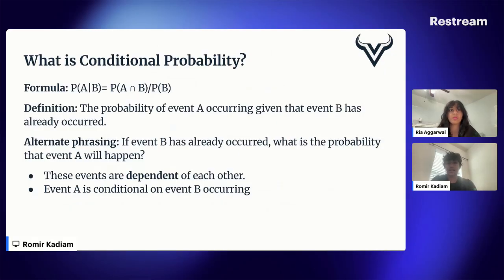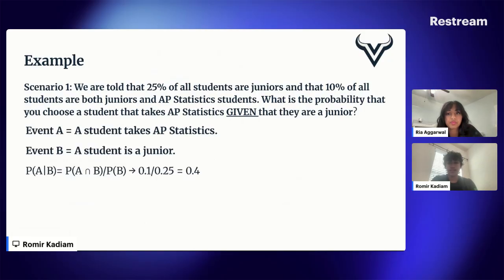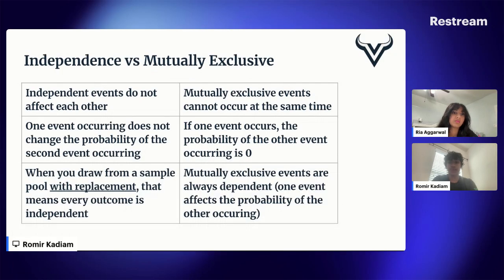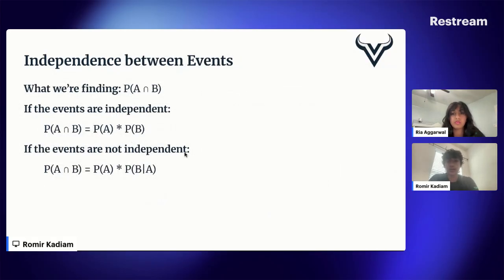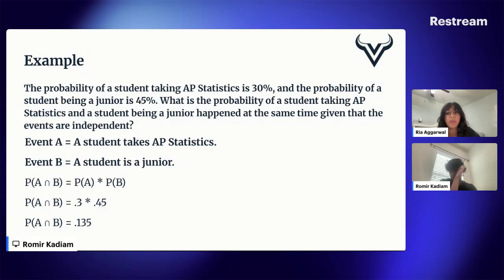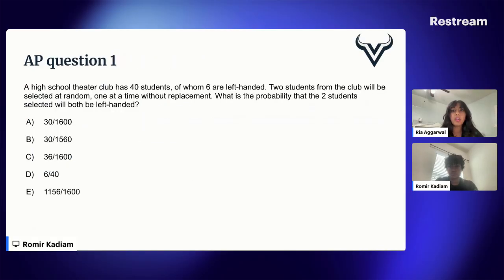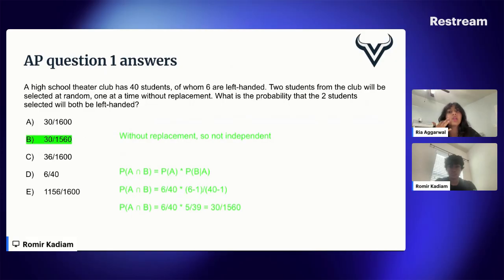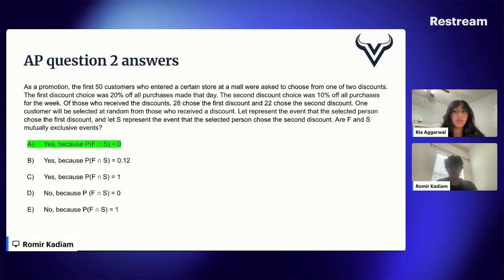AP Statistics | Unit 4 | Conditional Probability, Mutually Exclusive & Independent Events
This video covers AP Statistics Unit 4 (Probability) topics including conditional probability, mutually exclusive and independent Events.